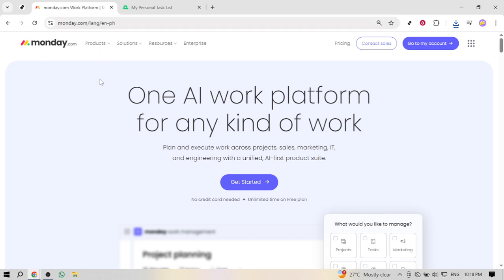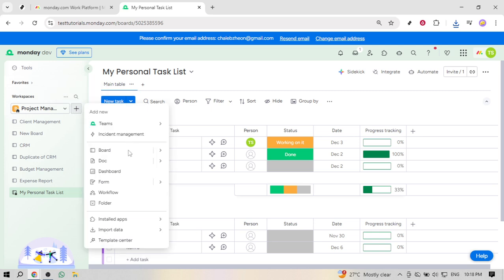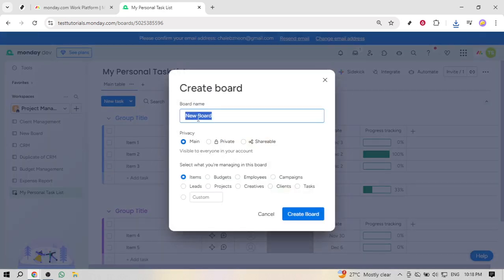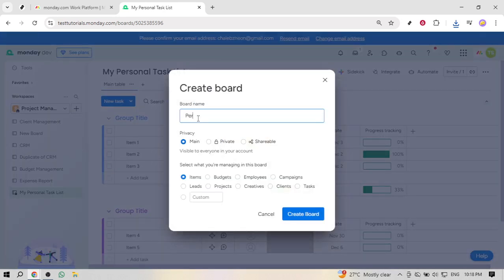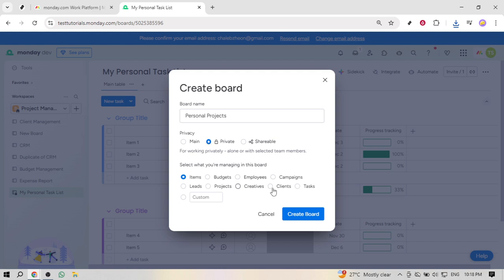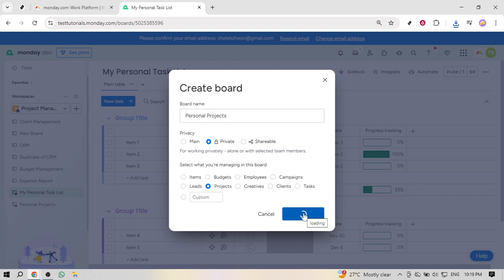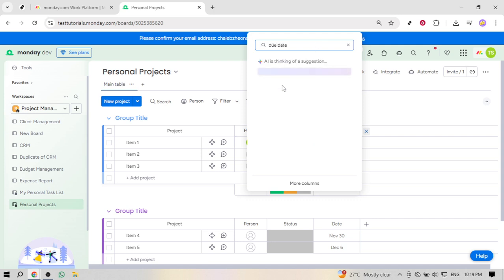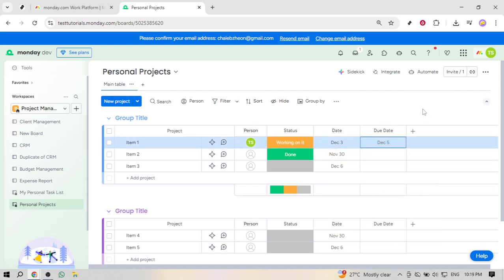How to Create a Personal Board in Monday.com 2026 (Manage Tasks Privately Guide)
I’ll show you how to create a personal board in Monday.com — perfect for managing your own tasks, goals, or planning without sharing it with your team.

You’ll learn how to:

Create a new Private Board in Monday.com

Add personal tasks, goals, and categories

Customize your board with status, date, and priority columns

View your progress with Calendar or Kanban views

Keep your board private or share it with specific users

This Monday.com personal board tutorial helps you organize your work, boost productivity, and manage your projects independently in one simple dashboard.